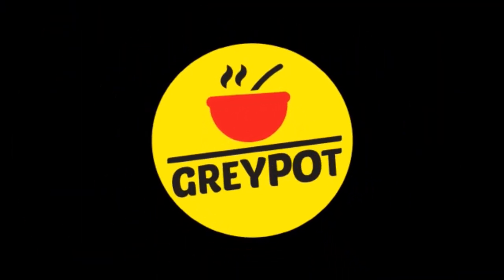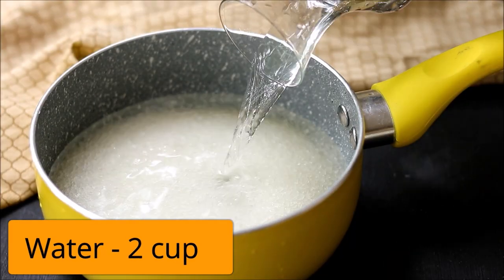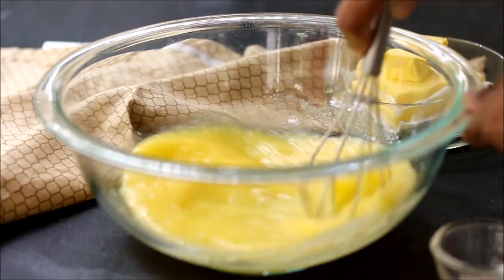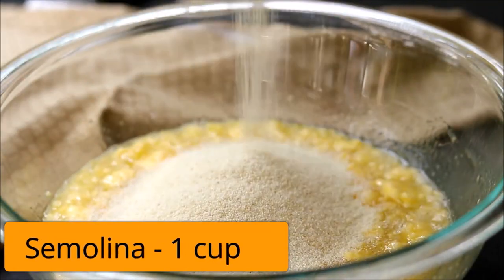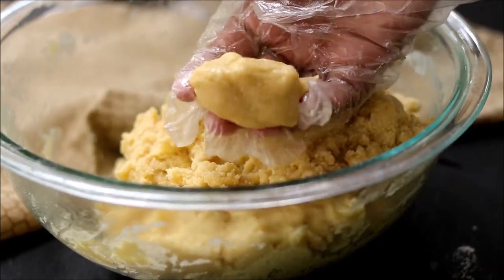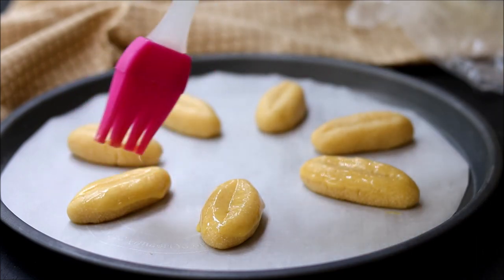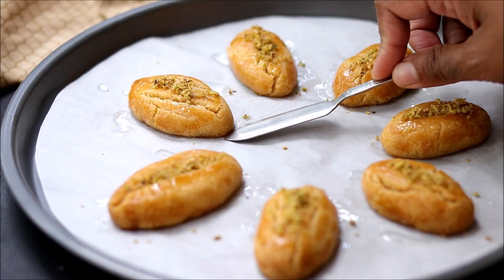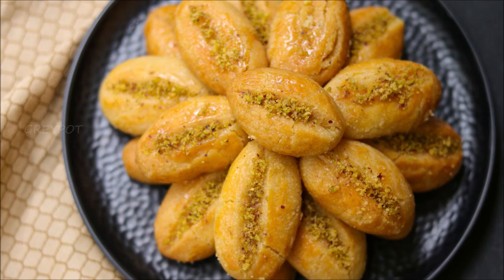Semolina Cookies in Sugar Syrup | Sekerpareh Dessert | Turkish Cookie Recipe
Today let's learn to make some super tasty and moist Sekerpare. It is the name for semolina cookies soaked in sweet syrup. It is melting in your mouth and satisfies your sweet tooth wonderfully.
Sekerpare means a bit of sugar in Turkish. The recipe has three steps Making the syrup, baking the cookies, and combining these two.

►Method
1. Make sugar syrup with sugar, water add cardamom powder and lemon.
2. To make the cookie dough with eggs, sugar, and beat well.
3. Add butter, oil, and beat it. Add semolina, all-purpose flour, Baking powder, and mix till it becomes soft.
4. Shape it into cookies, give egg wash, and bake at 170 degrees for 30 minutes.

Products Used